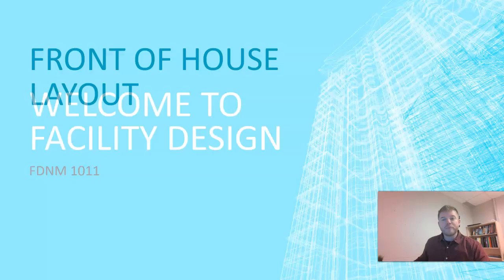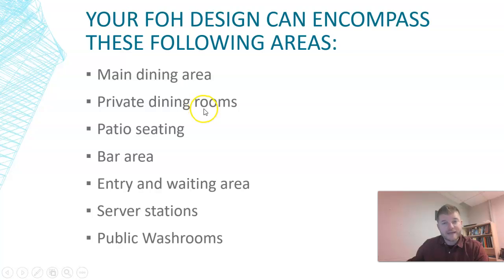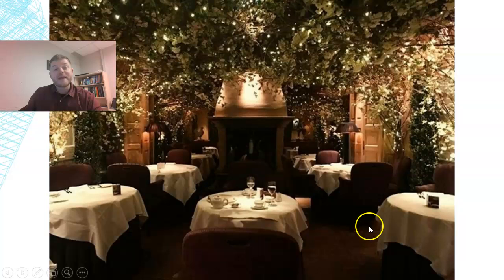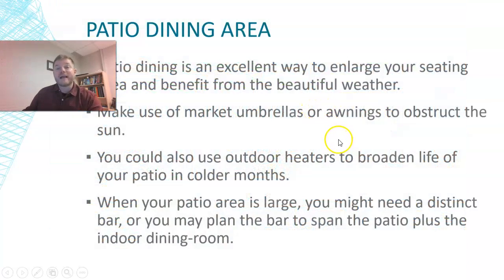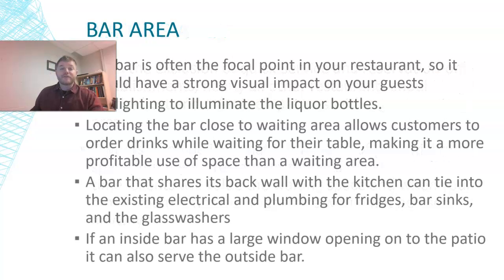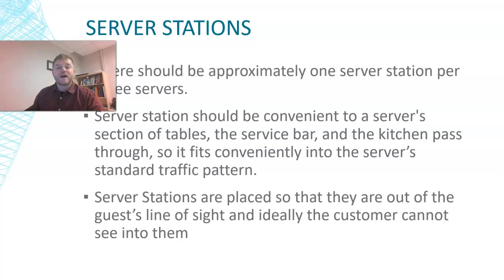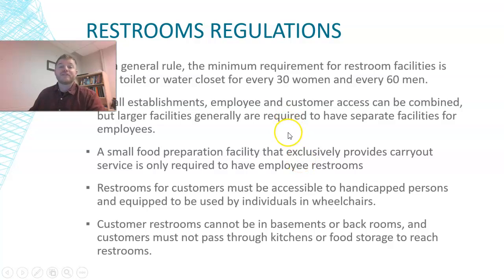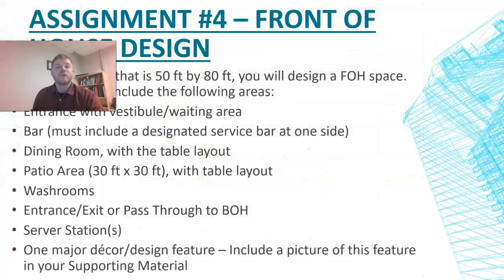FOH DESIGN PART 1